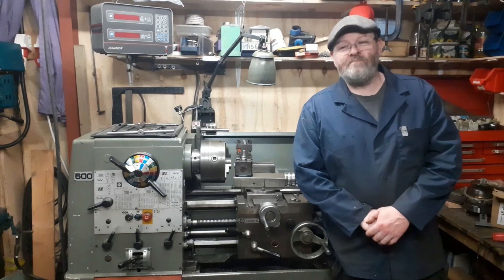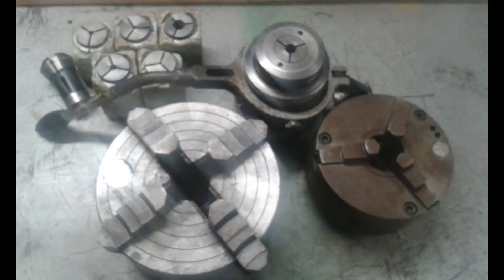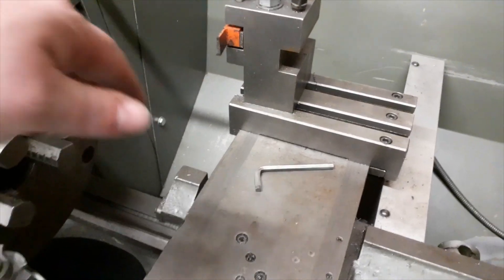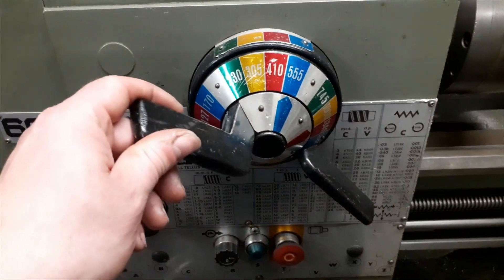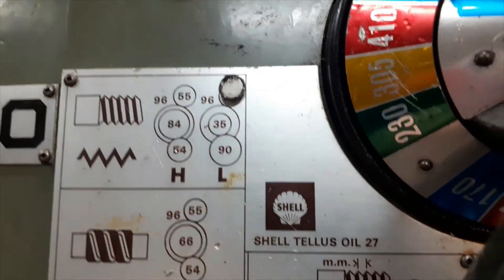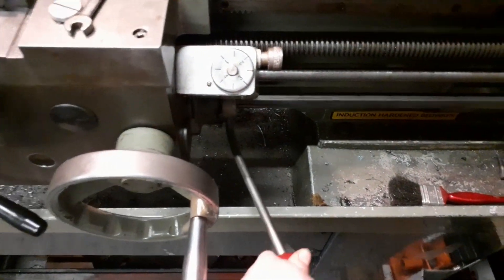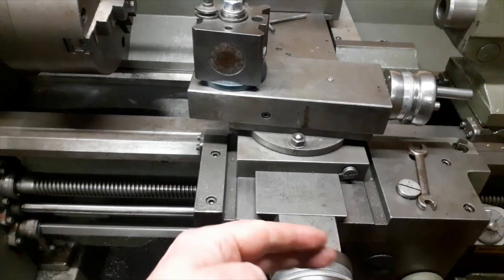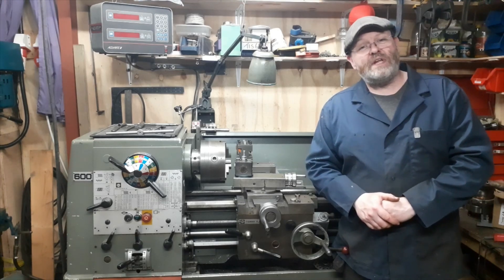Colchester Student 1800 Lathe, quick look at some features & accessories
Follow up video to "new machine day" of the Colchester Student 1800 Lathe just showing the features and accessories it came with.
Sorry about the auto focus, borrowed this camera as mine is not very well and thought it was set but only found out in editing. Also please don't run a lathe with the chuck empty, I forgot while messing with the camera settings.